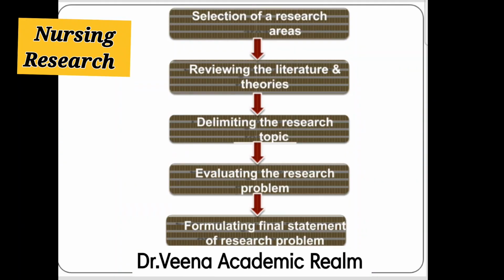NURSING RESEARCH-PART-IV:- PROBLEM STATEMENT: FORMULATING PROBLEM STATEMENT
This is educational YouTube channel- DR.VEENA'S ACADEMIC REALM:NURSING . You will get all sessions on Foundation of Nursing # Nursing Research # Medical Surgical Nursing I & II, # Nursing Education # Advance Nursing practice # different health tips related to Nursing field for day today life.
Topic: Problem statement :- Part-IV
Goal : At the end of video /session students will able to understand about topic and will able to practice during Research project process.
Content: Reference : Text books- Nursing Research  & Websites
Problem statement :- Part-IV-Formulating problem statement
Introduction
Steps of formulating problem statement

Don’t forget to click on the bell icon so that you will never miss my  videos & current updates related to nursing field.